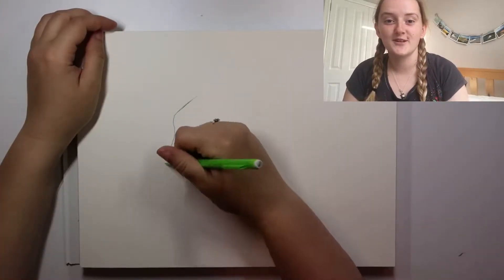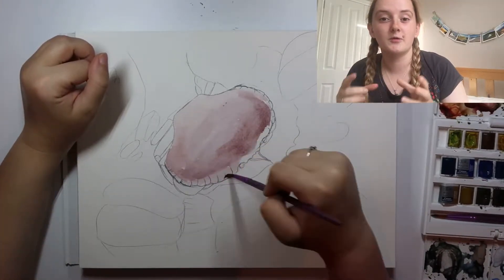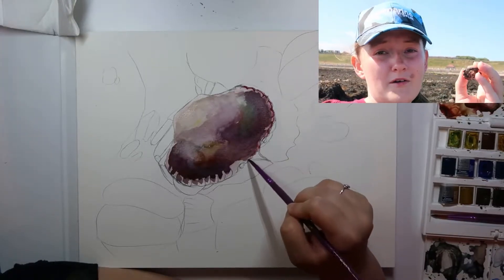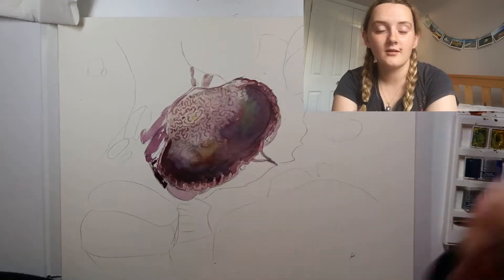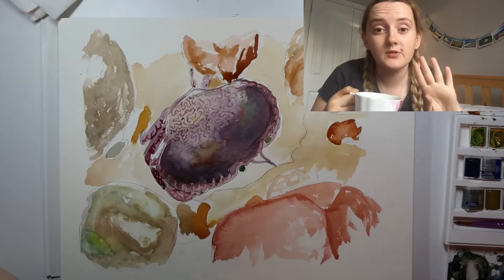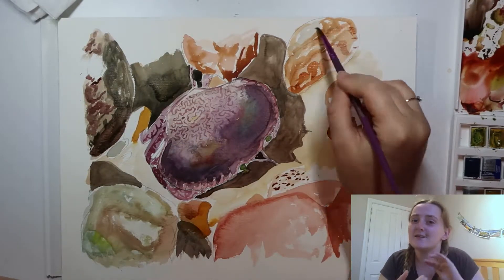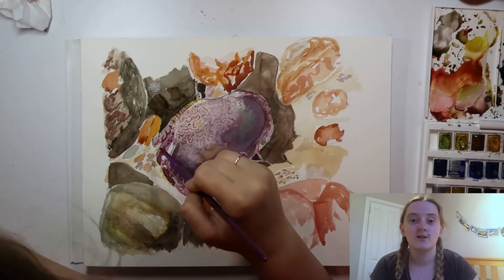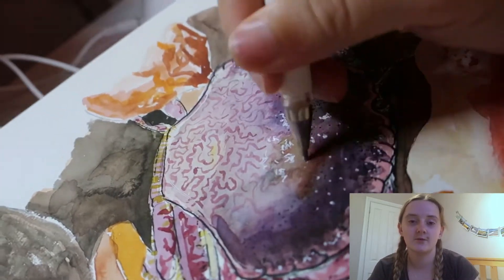Chat and Paint: Edible Crab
LINK TO PRINT

Hi All, This weeks video is all about the humble and important edible crab! Entered around the cutest one I have ever seen. Make a cuppa, sit back and relax and watch me ramble on as always!